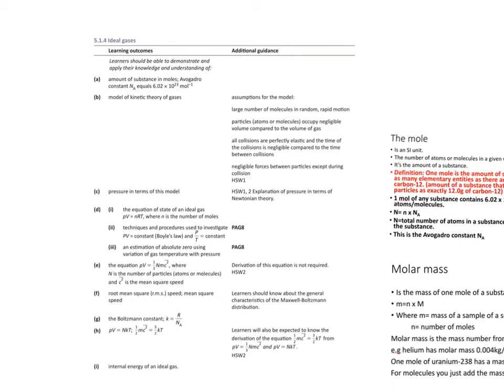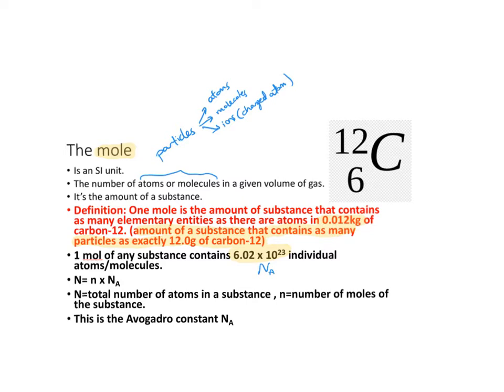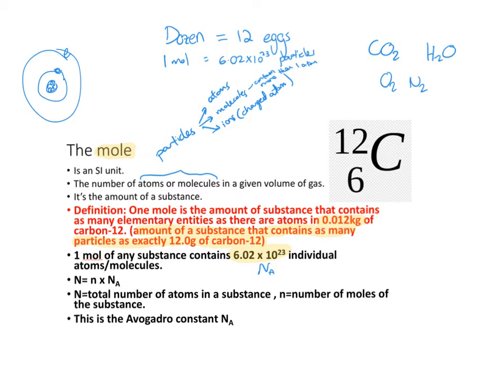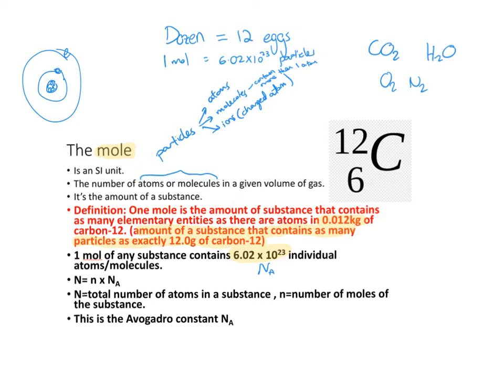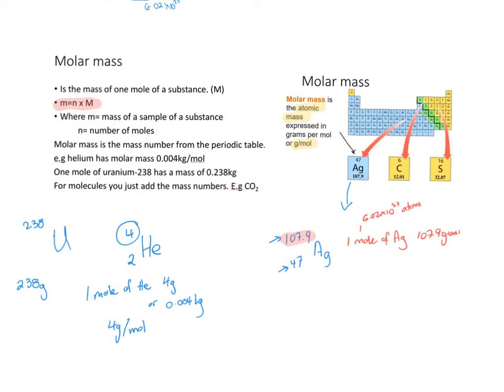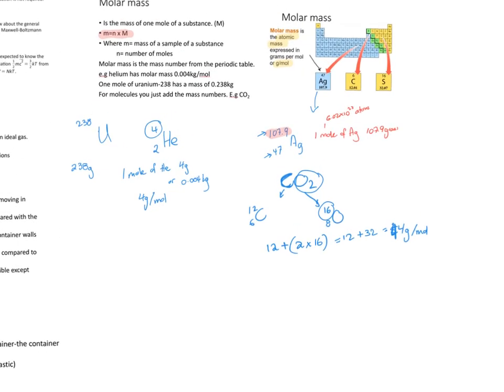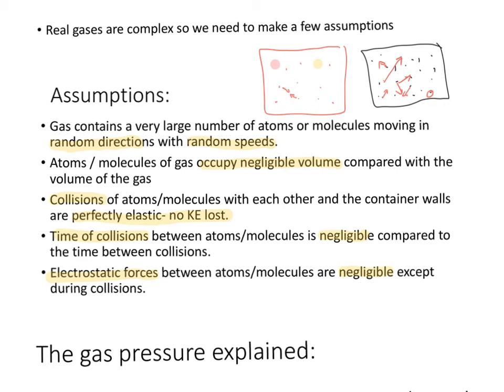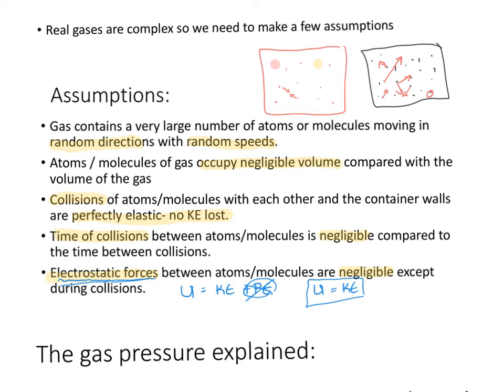Chapter 15 - Ideal Gases - Lesson 1